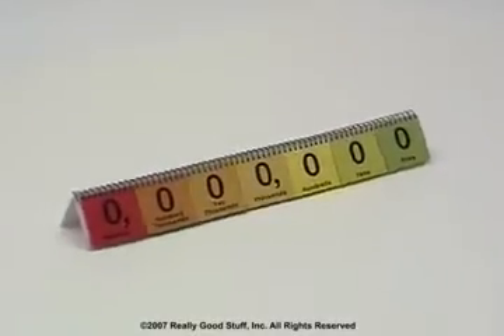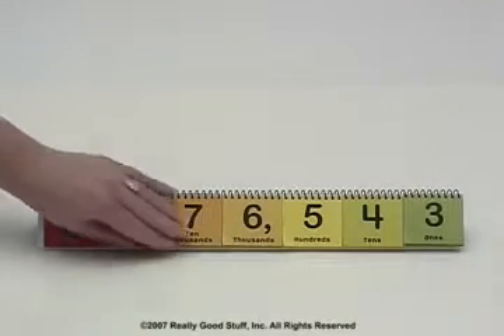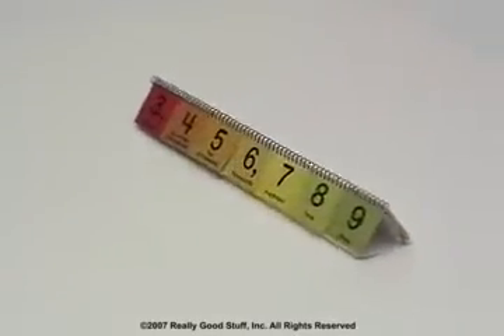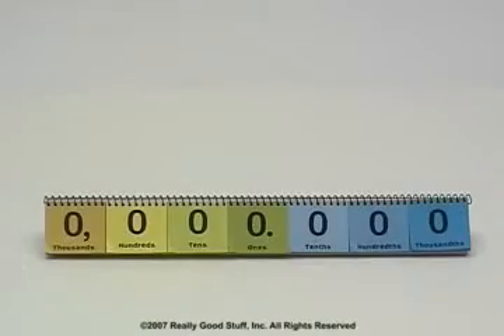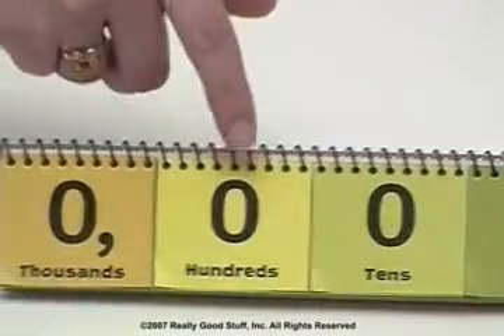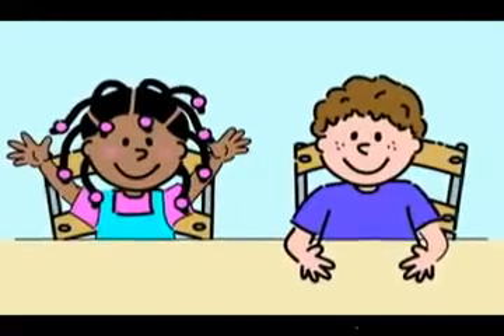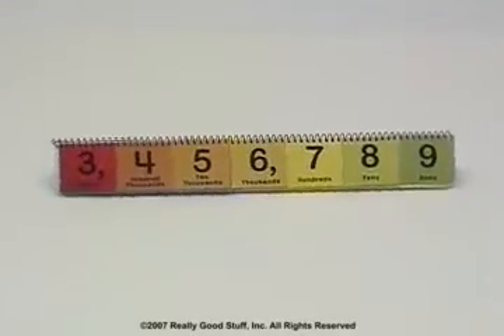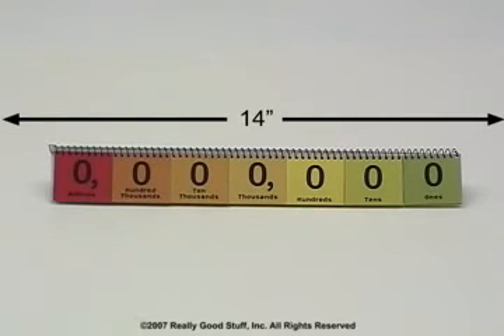How Do You Teach Place Values? - Really Good Stuff®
These colorful student flip books are a fun and easy way to teach place values.

This sturdy flip stand features seven sets of brightly colored flip cards, each covering the numbers from 0 to 9. One side covers the ones to millions place values while the reverse side features place values using a decimal point. Folds easily for storage.